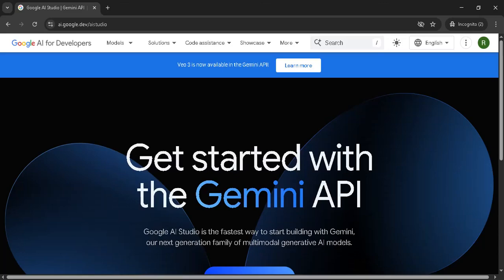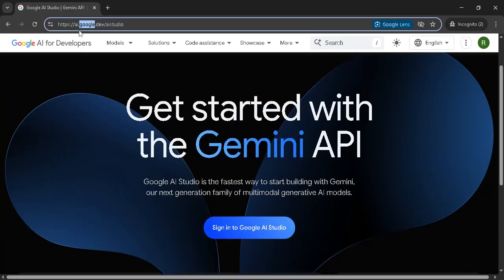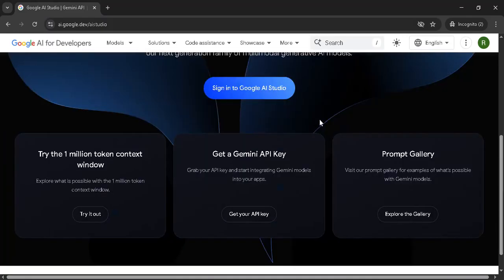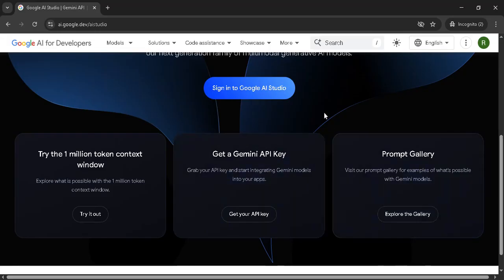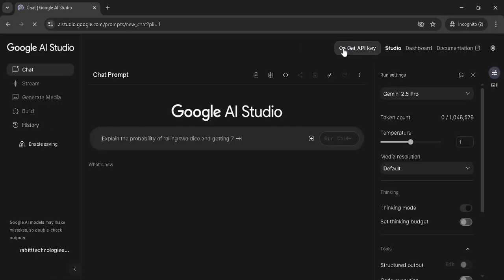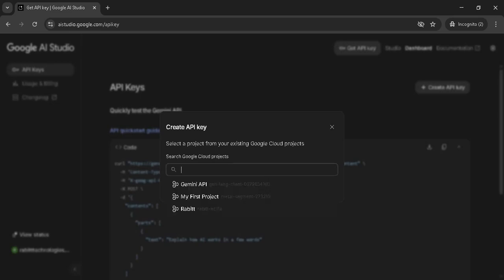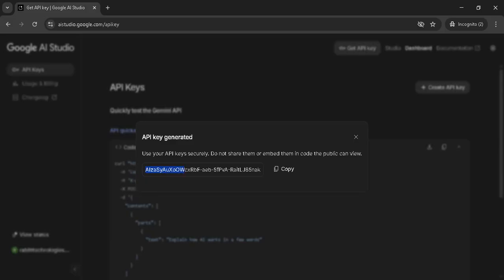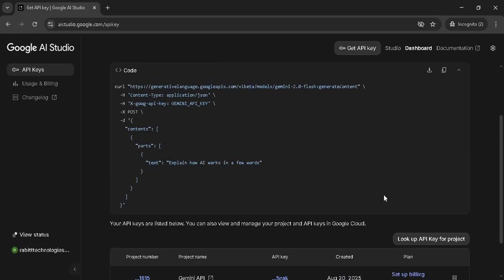How to get Gemini API Key ?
In this video, we walk you through the process of obtaining Gemini API keys, which are essential for accessing various LLM models at scale. You can start by visiting ai.google.dev/aistudio, where you'll sign in and navigate to the API key section. The Gemini API offers a 1 million token context, allowing for extensive input, and it's free of cost with different limits based on tiers. I also mention a platform, AgiagentWorld.com, where you can utilize these API keys to create and publish LinkedIn posts for free. I encourage you to explore this tool to enhance your LinkedIn presence.

for growing your followers on linkedin free of cost.

how to get anthropic api key , get gemini pro and more with a google ai plan